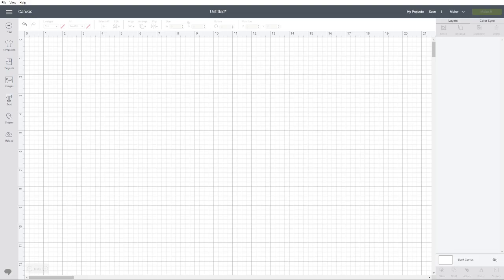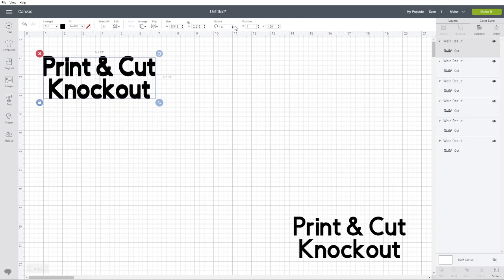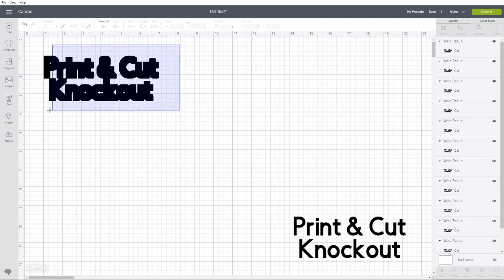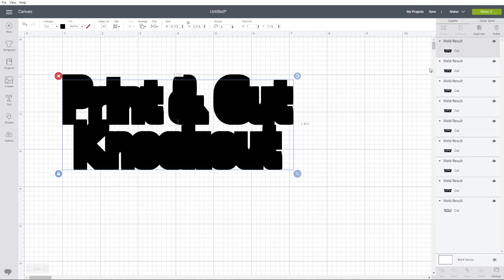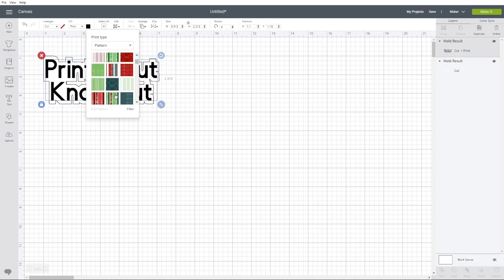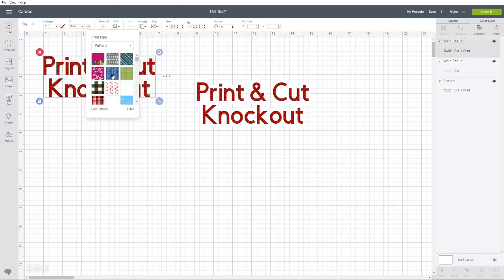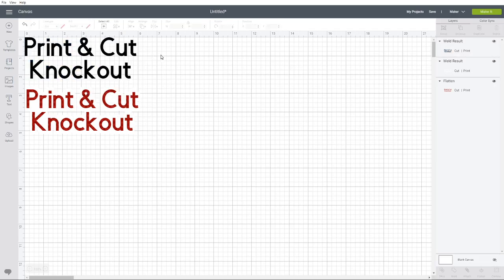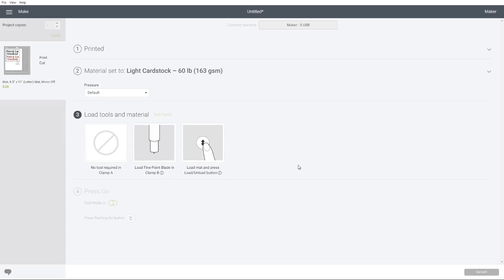How To Use Cricut design space to create Knockout Effect